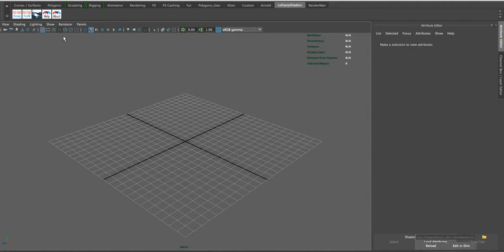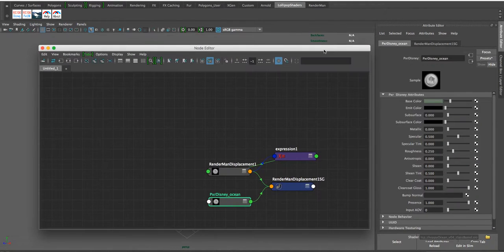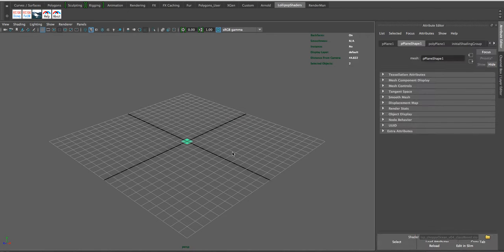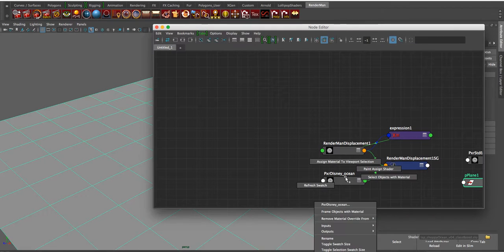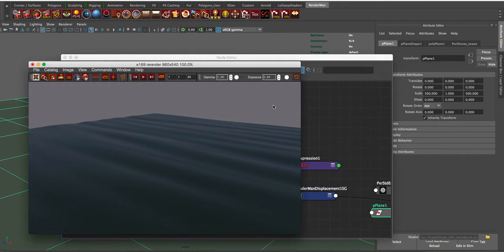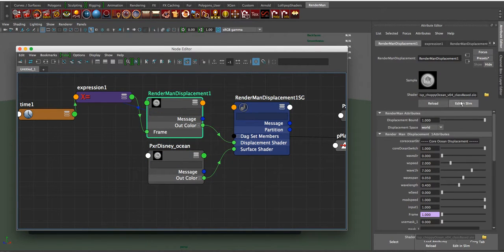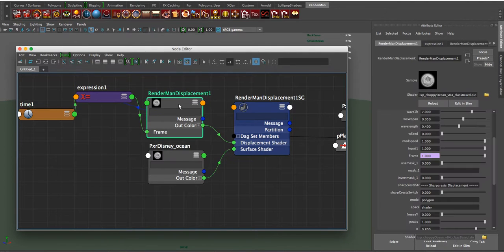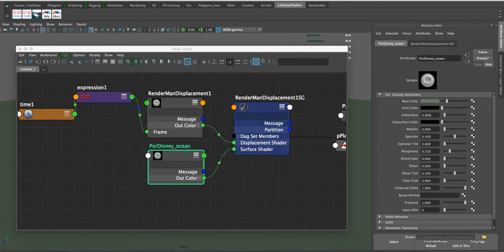Ocean Shader Shelf Button - RenderMan RIS